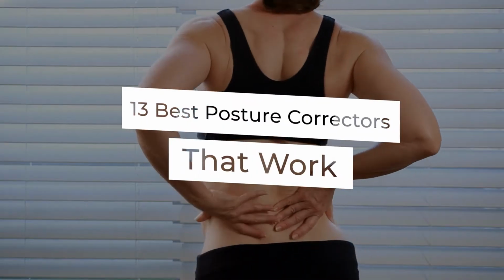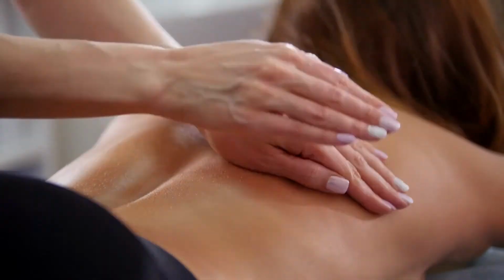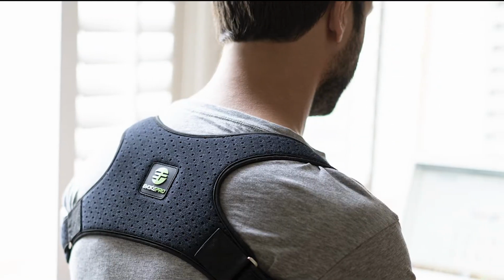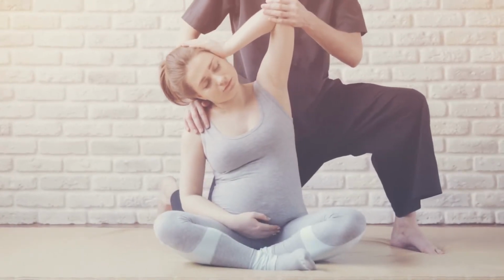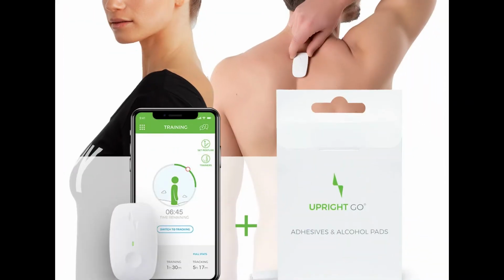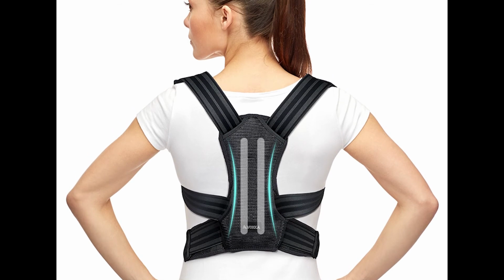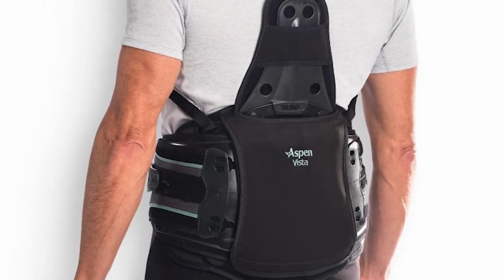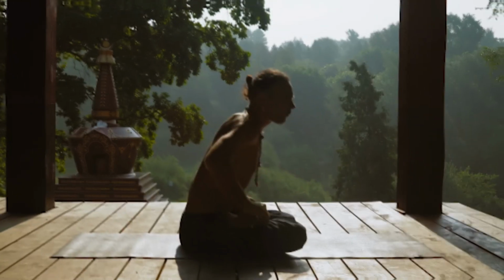13 Best Posture Correctors That Work | Health Care Hack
Our posture is vey important, however, there are all kinds of different posture correctors out there, and not all of them work. Some are difficult to deal with. Others may not seem to be working at all in some situations. Watch this video to learn effective 13 Best Posture Correctors That Work!